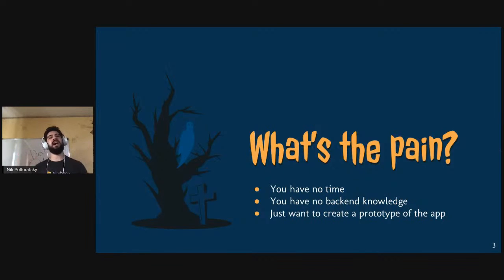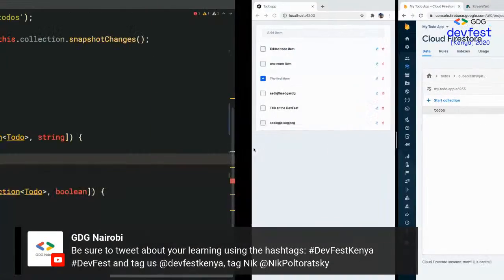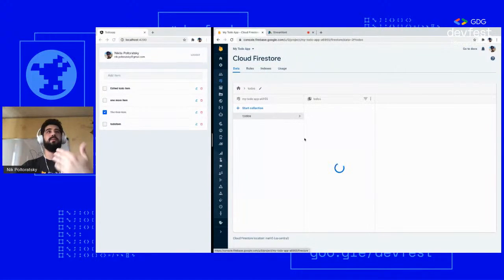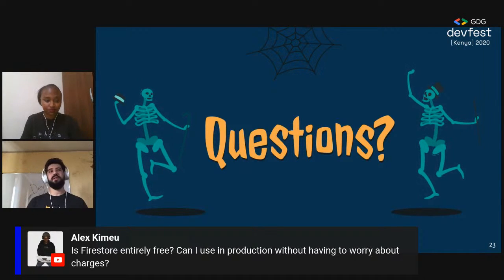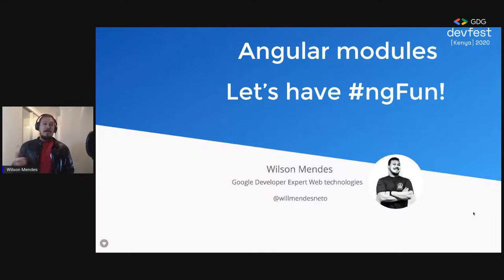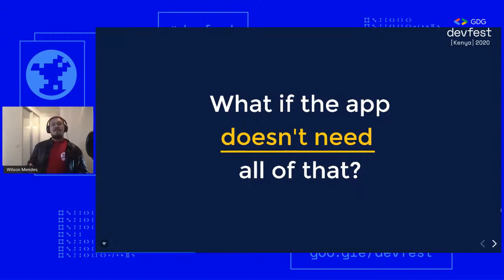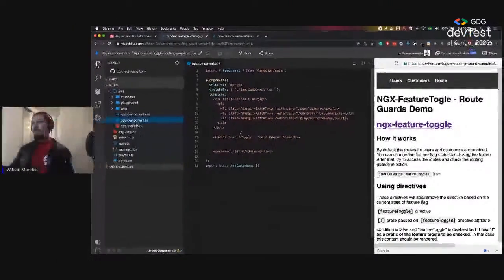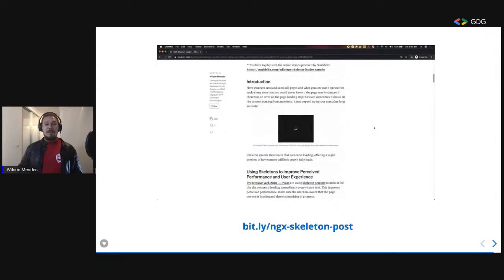DevFestKenya | Web — Channel II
Web — Channel II